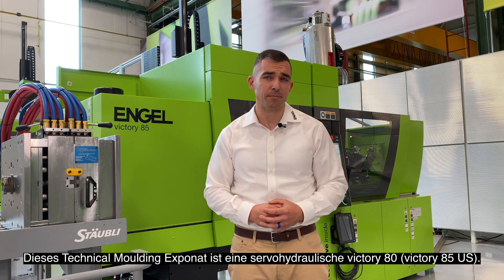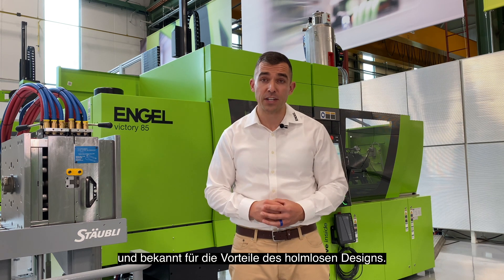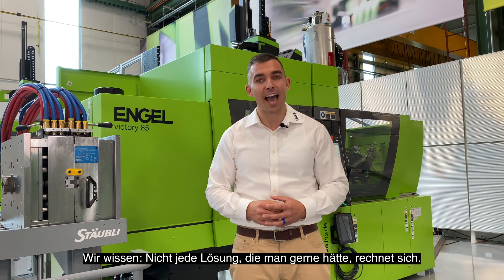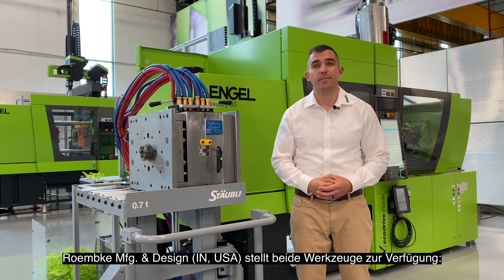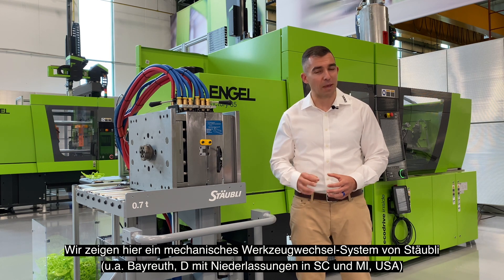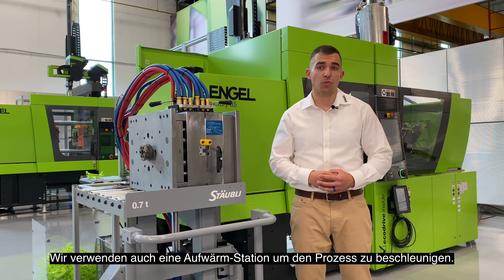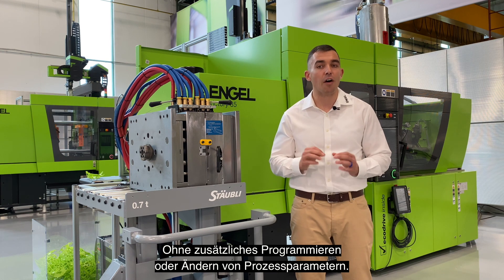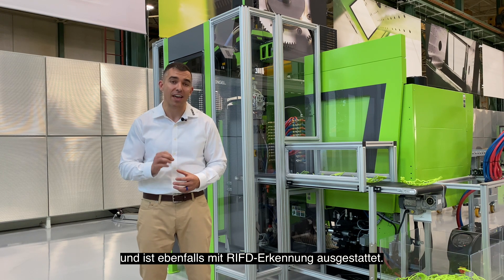Fast mould change on a small injection moulding machine made cost-efficient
We know that in a real world not all available solutions that would be very nice to have are also cost-efficient, especially when it comes to molding on small machines. For this exhibit we worked on a concept for a fast mould change that is both affordable and convenient - minimising the time from the last part of one tool to the first good part of the second mould.

On our hydraulic victory 330/80 (US model: victory 330/85) with 800 kN clamping force we will show how fast and easy your mould change could be. The tie-bar-less series with ENGEL ecodrive servo-hydraulics is the ideal machine platform for efficient production of a large variety of parts providing more space for your tools and easy access, e. g. for a robot.

Roembke Mfg. & Design, Inc. (Ossian/Indiana, USA) provided the tools: salad tongues and a fruit bowl designed by Formfinder LLC (West Linn/Oregon, USA).

The solution we are showing is a quick mould change system using mechanical clamping system QMC by Staubli (Bayreuth, Germany, Duncan/South Carolina and Novi/Michigan, USA). The tools are transported on a MLV mould loading vehicle also by Staubli on which the tool can be smoothly moved on the shop floor, to the machine and into mounting position.

Mould identification with RFID guarantees that the machine controller is using the correct data set without additional changing of the machine settings and moulding program.

iQ weight control software is key to fast adjusting injection cycle parameters to variations in the material or production environment - shot by shot. This does not only help improve your part quality during production, but it will also significantly reduce the time to get the first good part after changing the mould.

The parts are taken out and positioned on a conveyor by an ENGEL viper 12 linear robot with quick change system and RFID identification of the end-of-arm-tool.